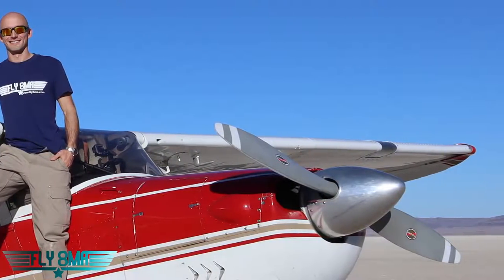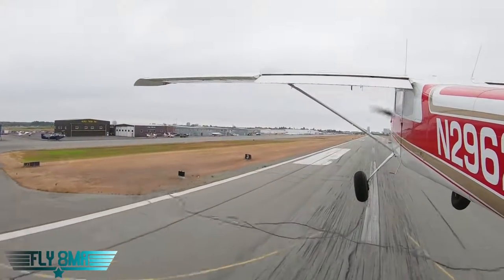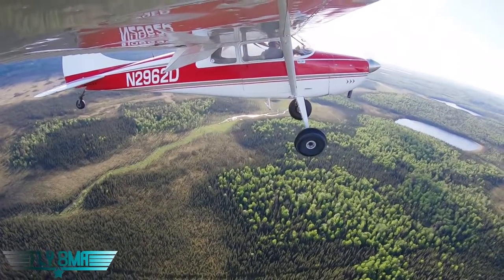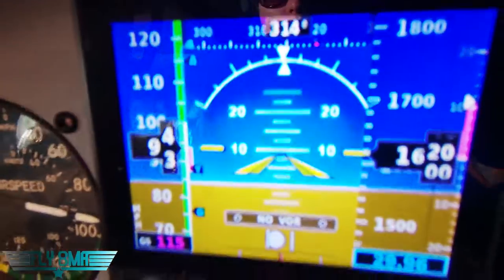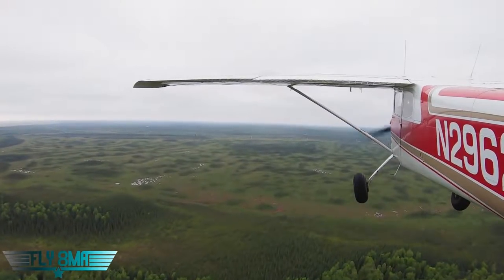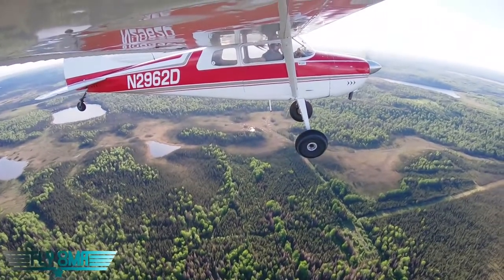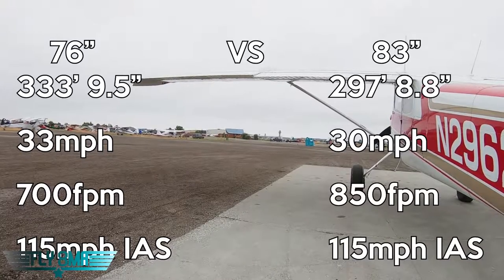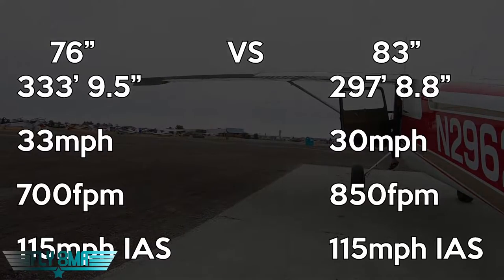$14,000 Propeller Upgrade! Is it worth it?